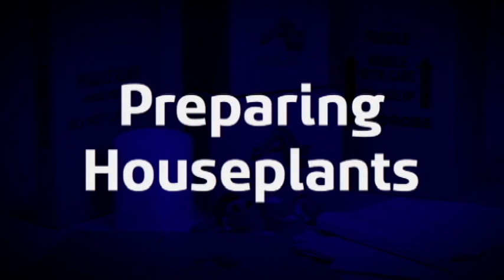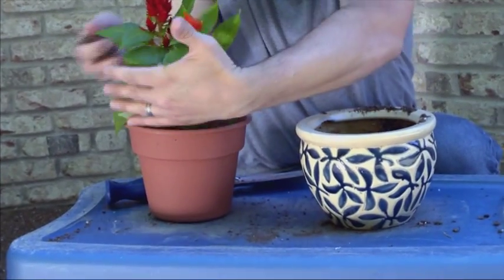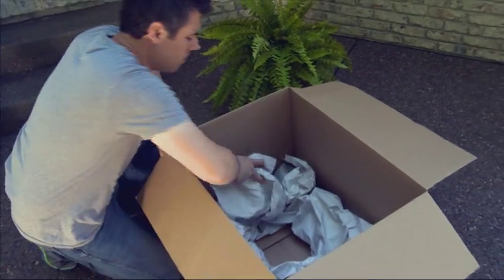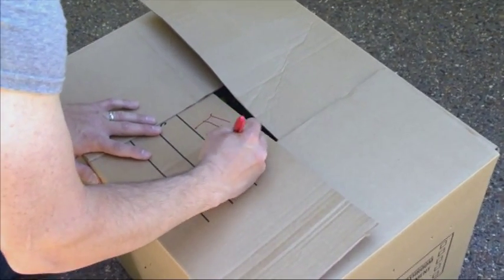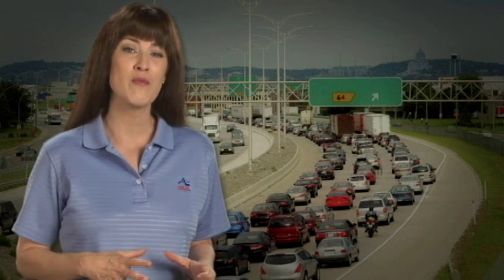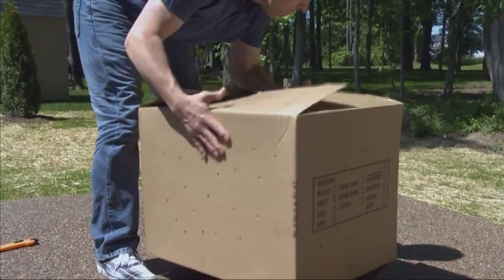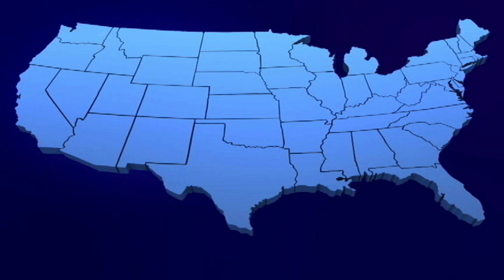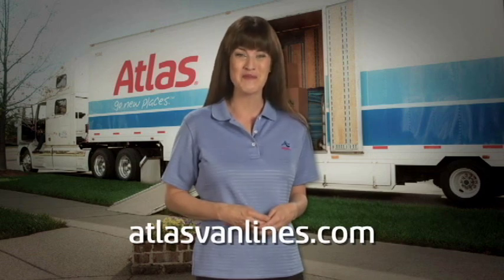Quick Tips: What Not to Move - Houseplants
Don't let your beautiful, healthy house plants go to waste. With all your hard work, we want them to arrive at your new home looking fantastic. Our team of moving specialists can guarantee a smooth transition for your floral arrangements.  Here are a few tips from seasoned movers to ensure a smooth move for your houseplants. Or, start your move with one of the most trusted movers, Atlas Van Lines. We have a variety of services from local to international moving.